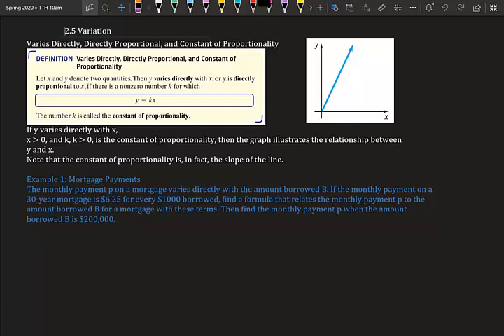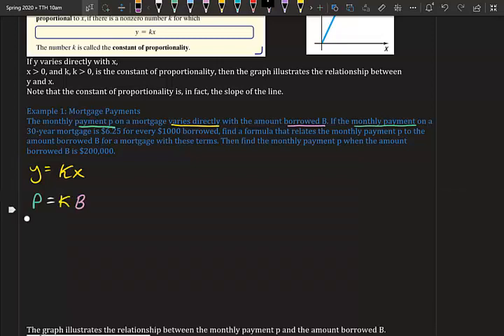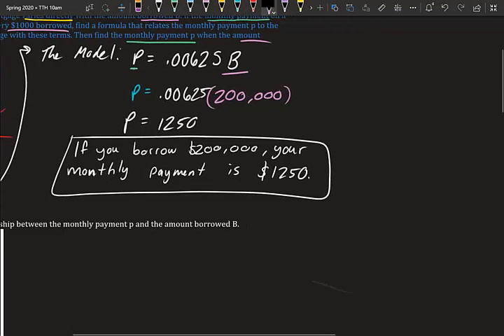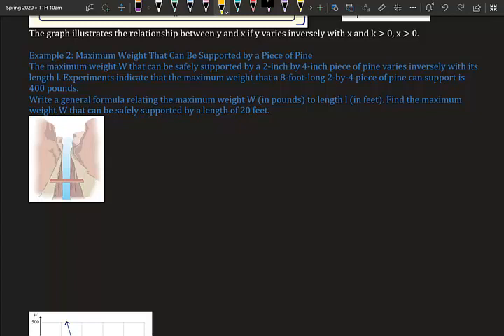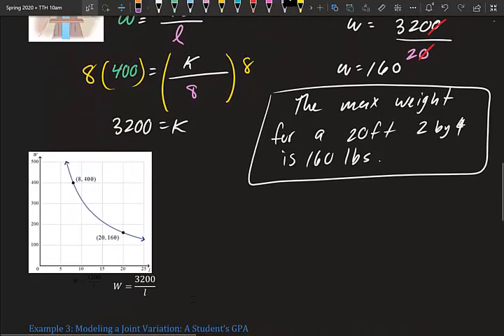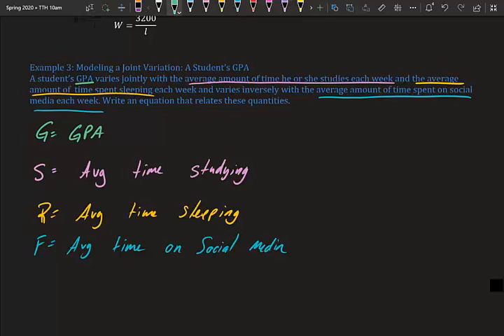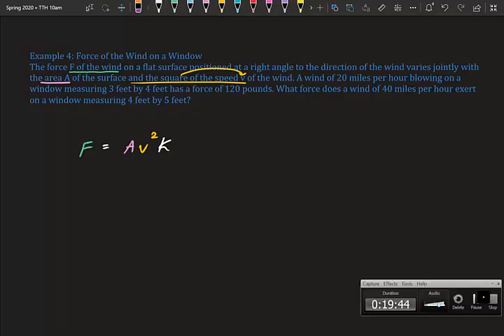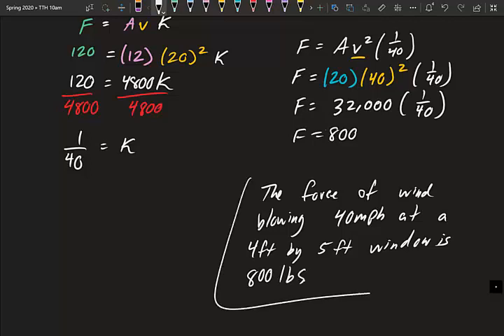2.5 Variations 1105